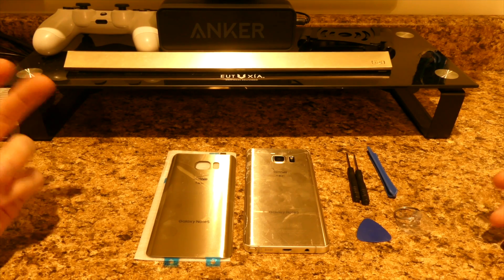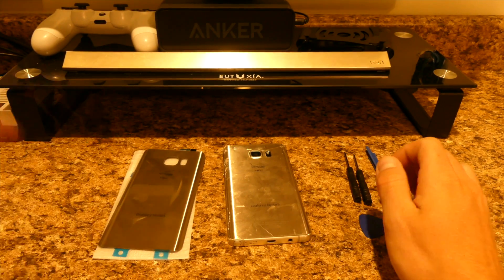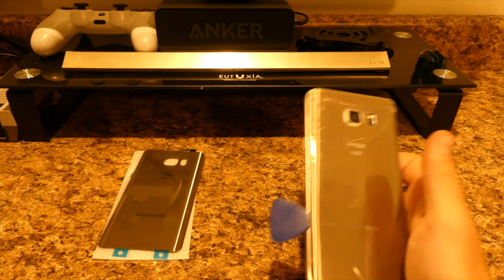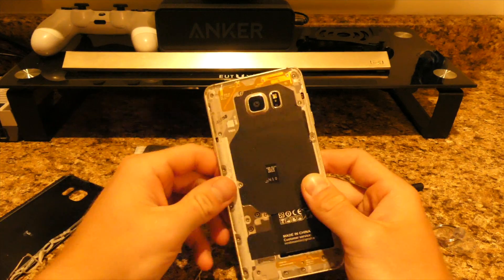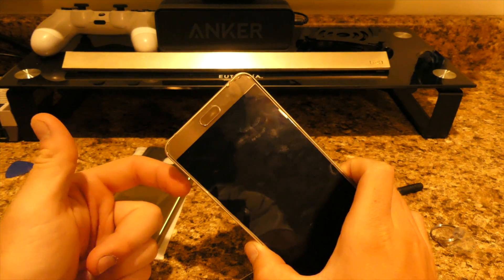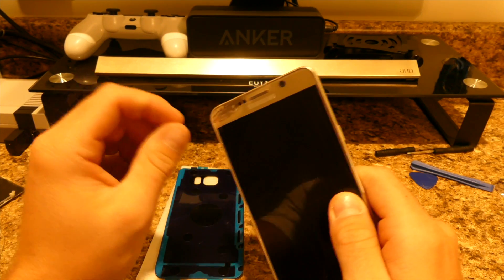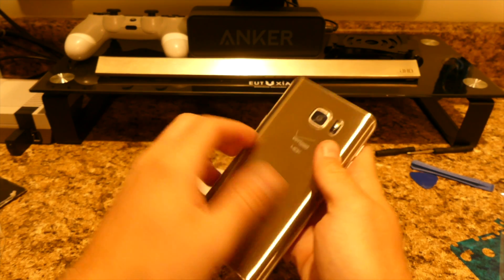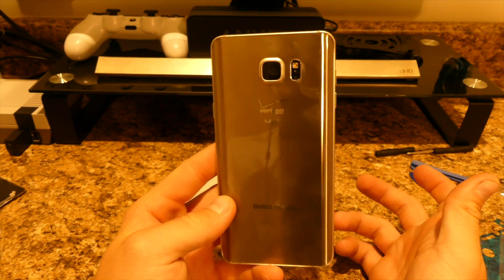Replacing (glass back) for the Samsung Galaxy Note 5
showing how to replace the glass back